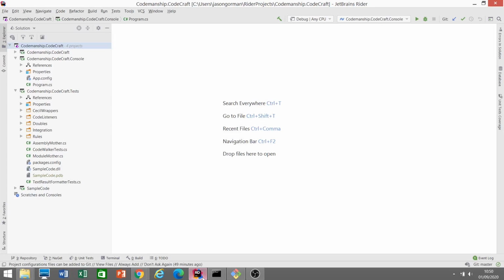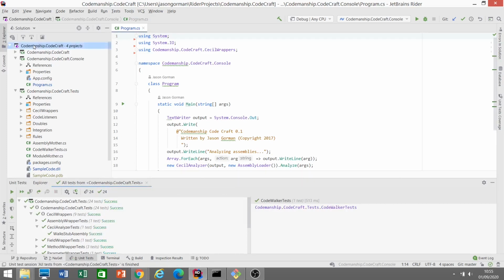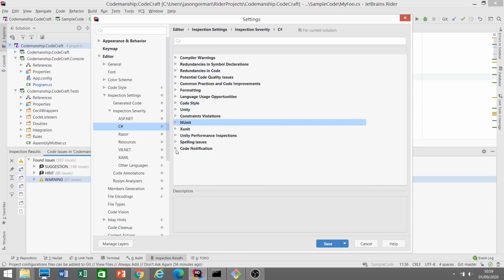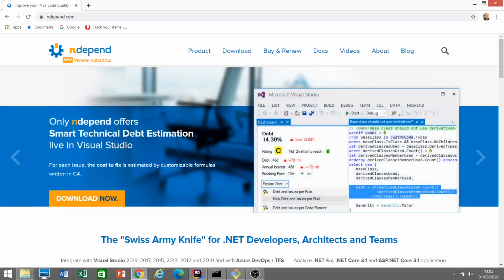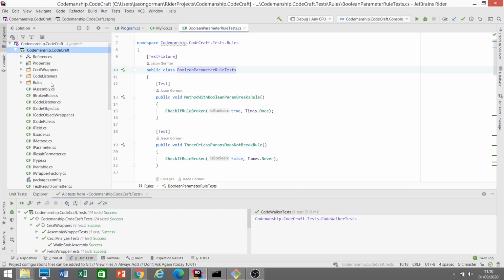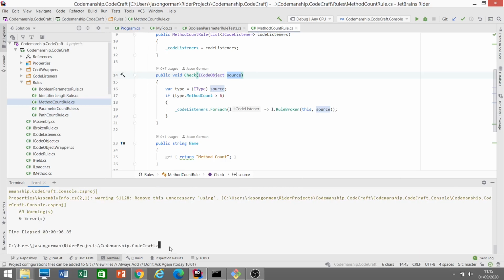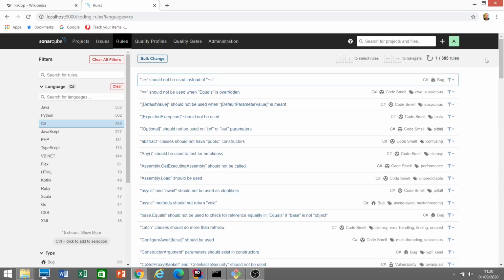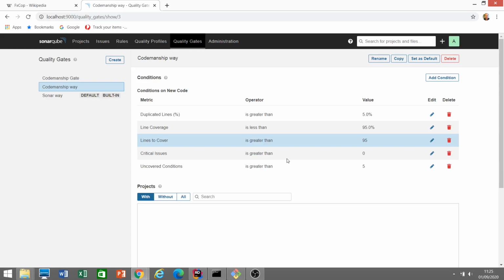Continuous Inspection in C#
Jason Gorman explains this advanced code craft practice that automates code reviews so they can be performed many times every day without causing bottlenecks in delivery